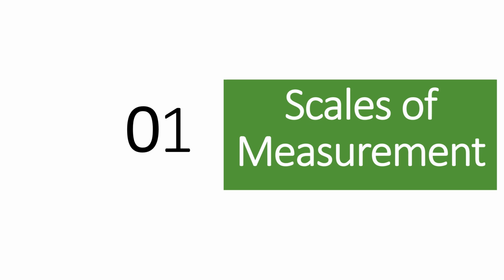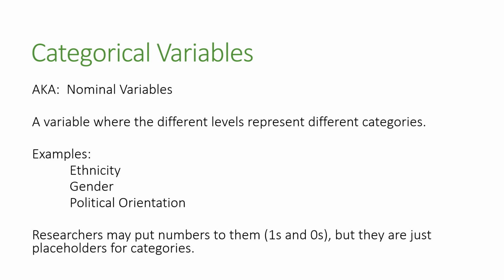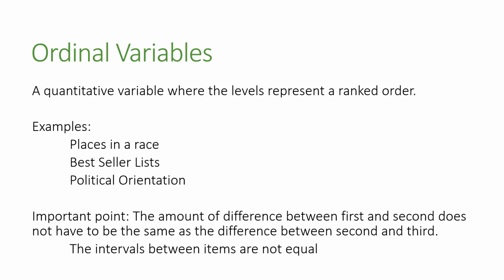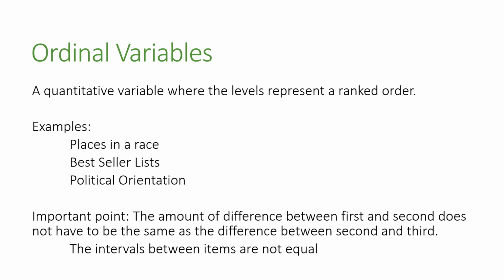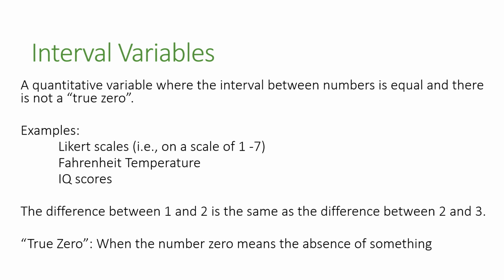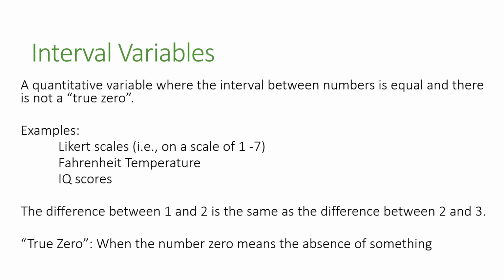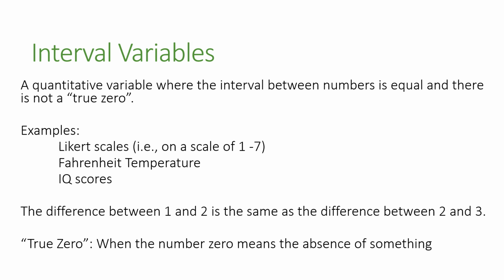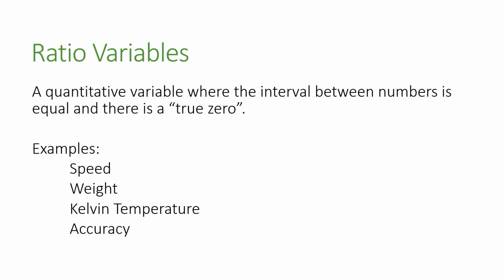Scales of Measurement